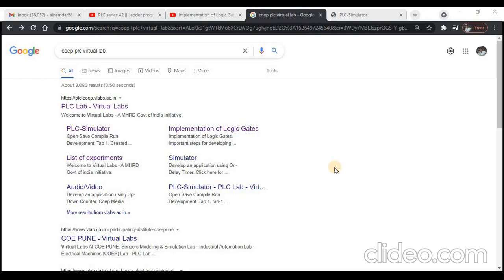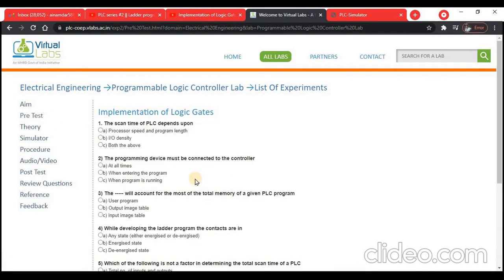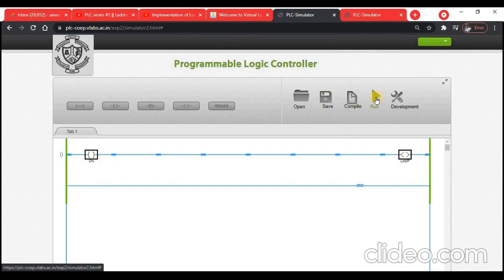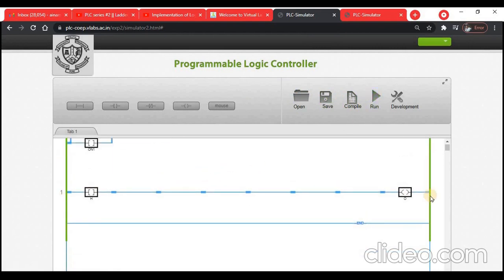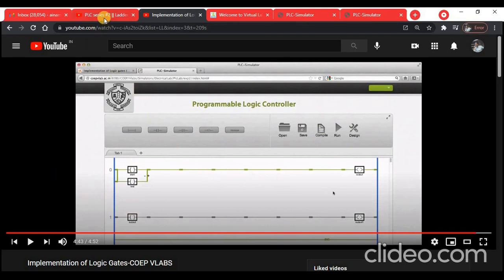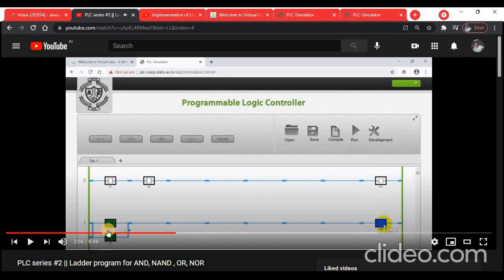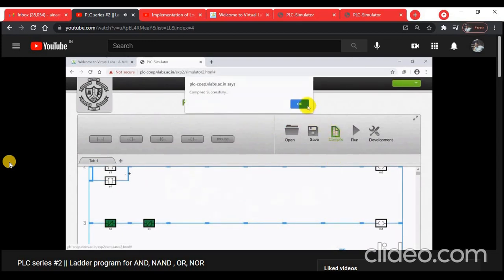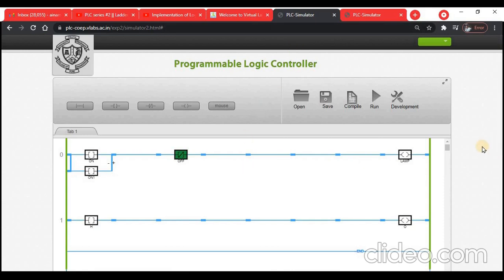AUTOMATION LAB PRACTICAL NO. 2- To understand Simple Ladder program by Implementing the Logic Gates.